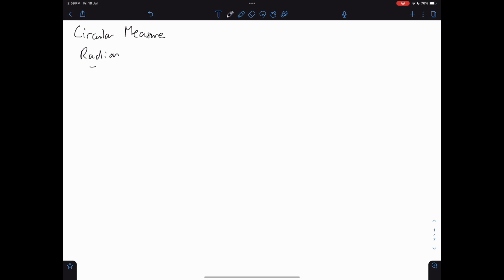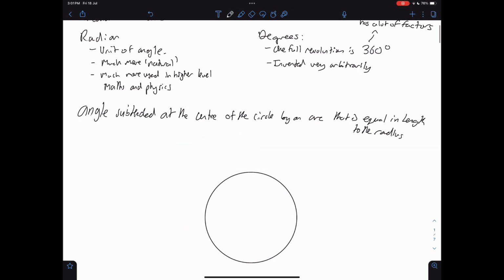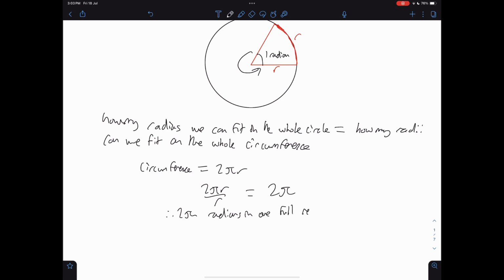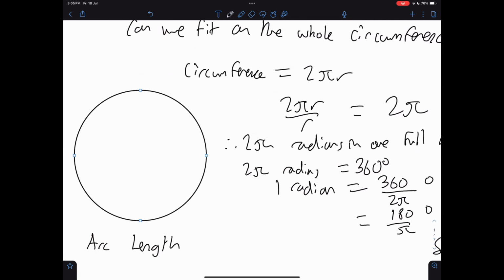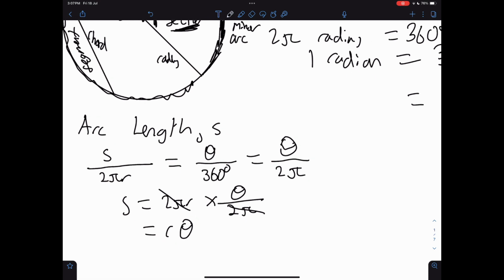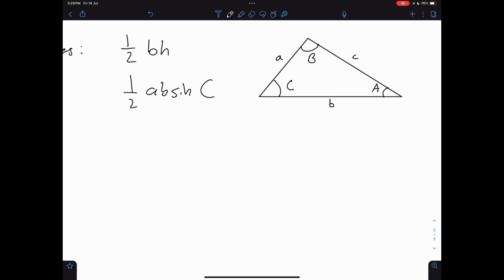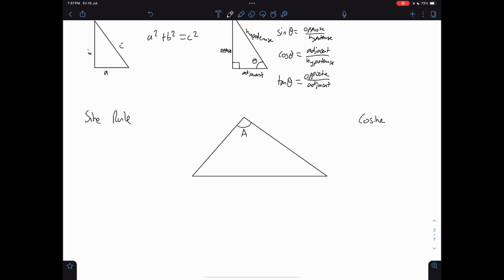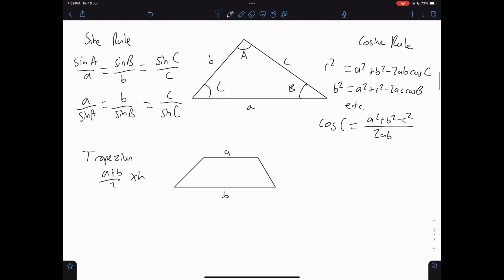AS Maths - Circular Measure - Radians, Arc Lengths, and Sector Areas - CIE 9709 1.4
Explains the definition of the radian, converting between degrees and radians, derives arc length and sector area formulae, and revises some IGCSE geometry formulae that is expected knowledge in AS Maths.